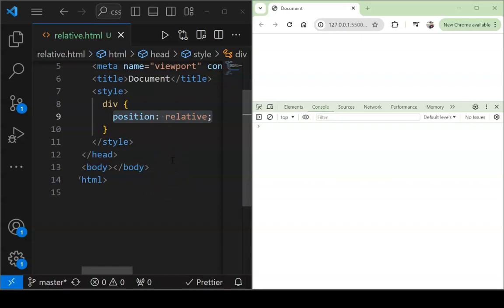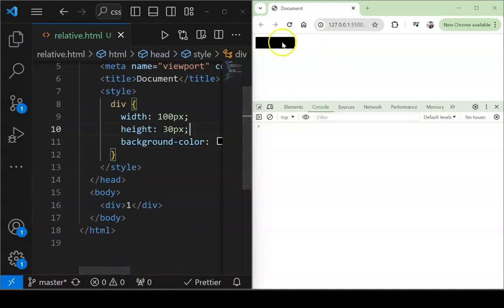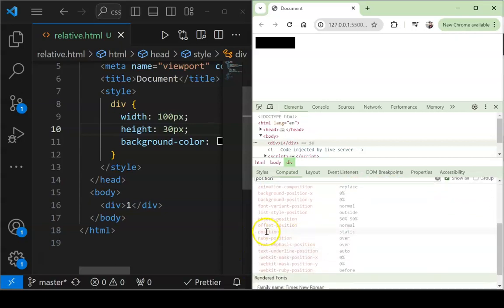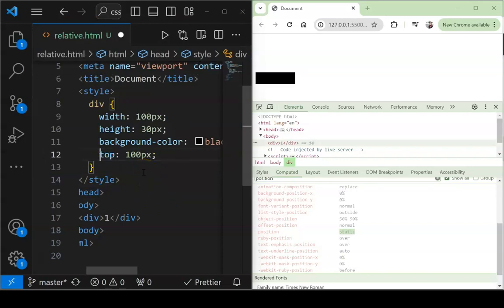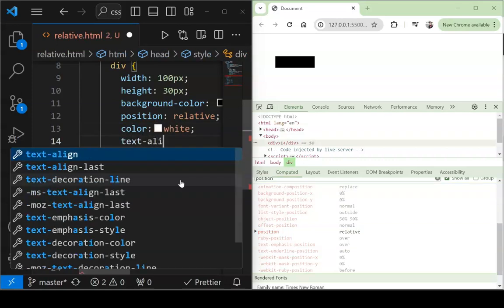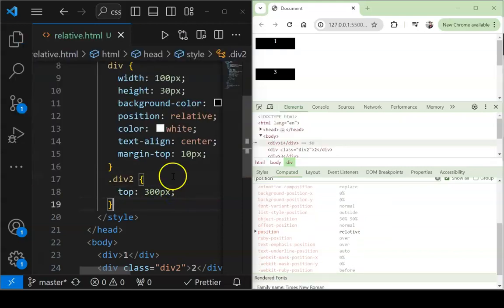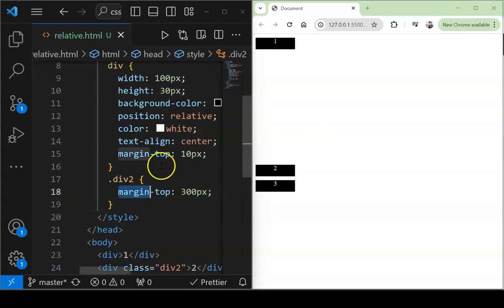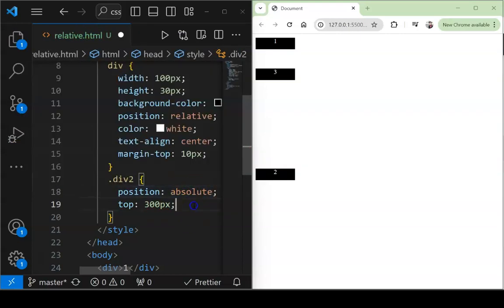css3 position relative